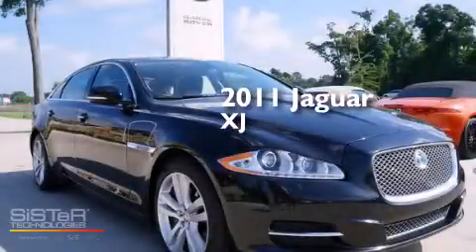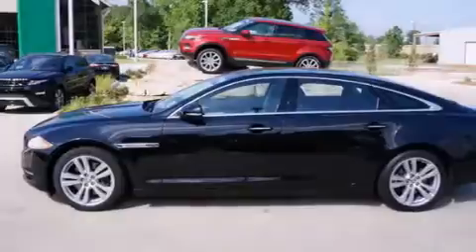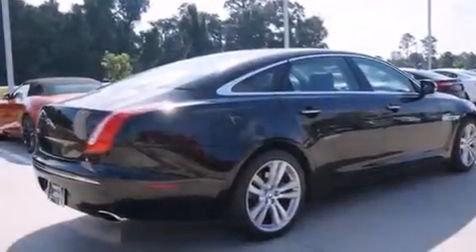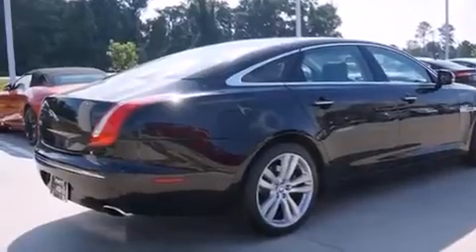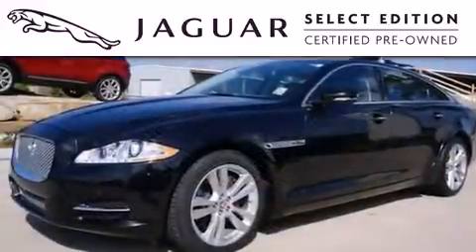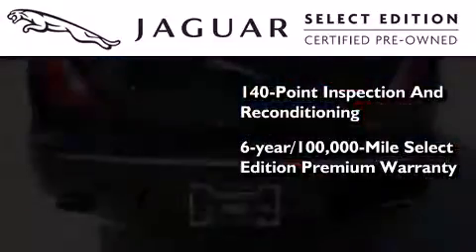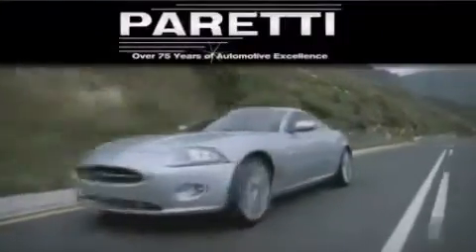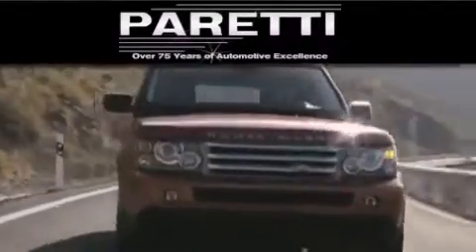Certified 2011 Jaguar XJL New Orleans LA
We've been honored to serve the Metairie LA area , we promise that your experience at our dealership will exceed your expectations ! Year : 2011 Make : Jaguar Model : XJL Engine : 5.0L V8 Trans . : Automatic Exterior : Ultimate Black Metallic Miles : 34,860 Interior : Jet Stock : B4516 Paretti Imports, Inc. 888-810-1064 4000 Veterans Blvd. Metairie , LA 70002 Pre-Owned 2011 Jaguar XJL Metairie LA